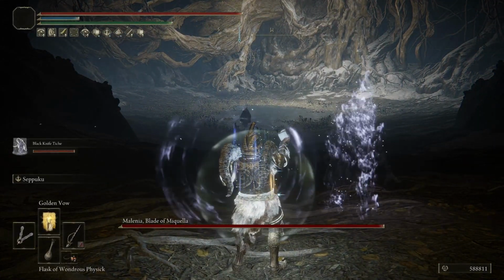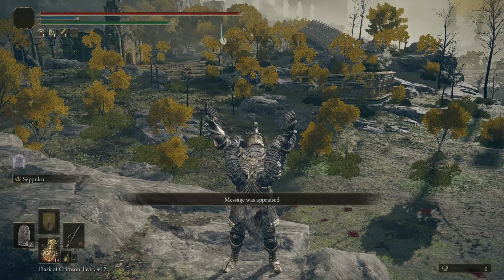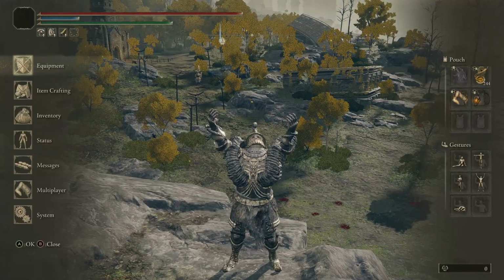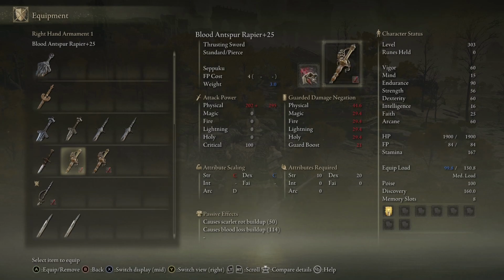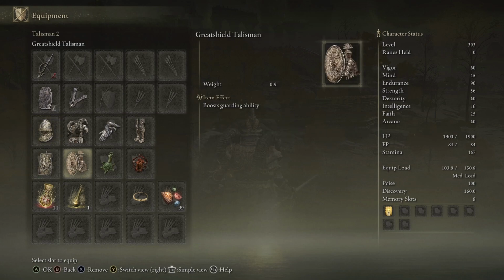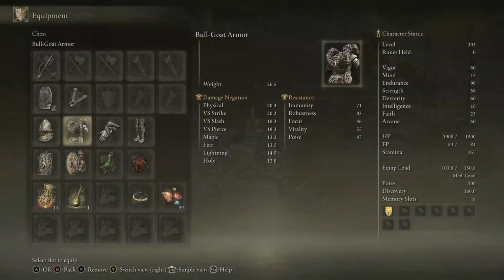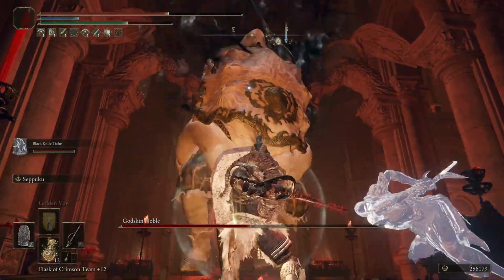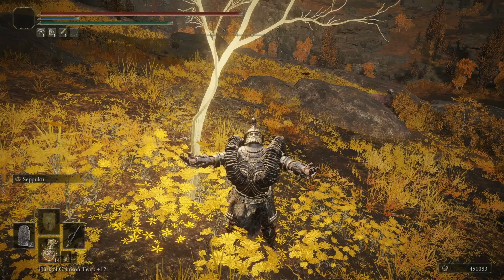Elden ring Build Nobody Talks About! [1.03] Block the world!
I stream somestimes! Twitch.tv/sirfreeforall !!

Just block and poke!